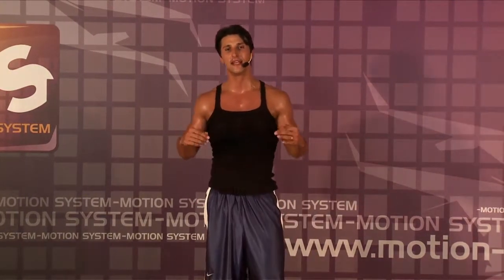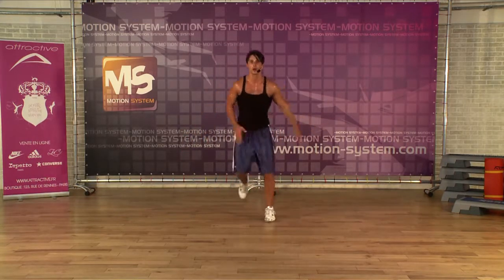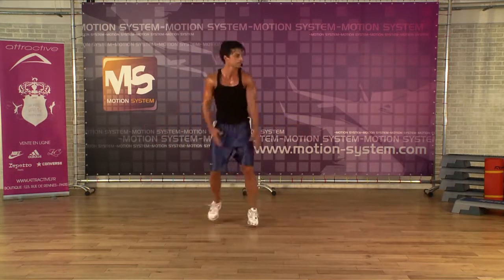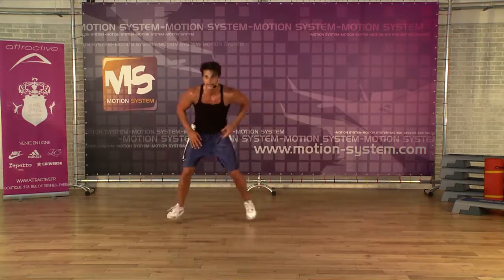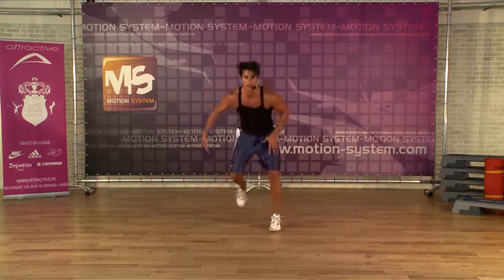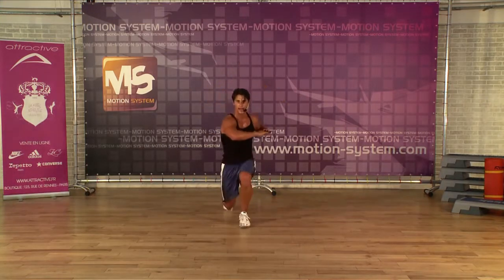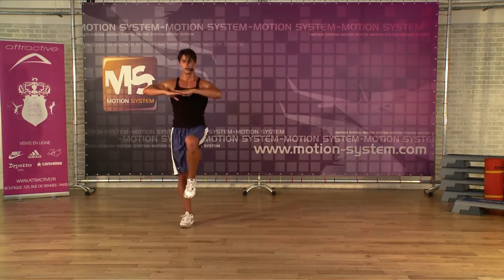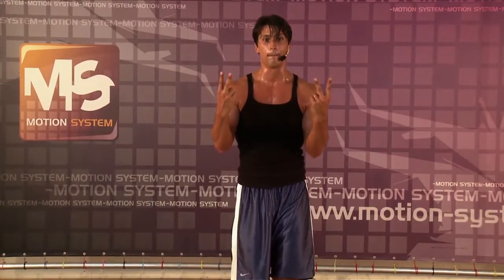Functional training COURS COMPLET #2 Part 2/6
"SÉANCE COMPLÈTE - CONTENU PÉDAGOGIQUE - Partie 2 exercices Renfo  -Comment construire un cours complet de functional training.

Balazs vous propose dans son programme 1 échauffement, 3 parties de renforcement, 1 challenge final et 1 retour au calme.

Vous aurez accès à un panel d’options pour adapter votre séance à tout type de public.

Pour en savoir plus sur le parcours de Balazs c'est par

À PROPOS DE MOTION SYSTEM

Depuis 2010 MOTION SYSTEM a pour vocation d'accompagner les professeurs de Fitness dans la préparation de leurs cours collectifs. Emmené par Rémy HULEUX, le projet n'a qu'un seul objectif: promouvoir les bonnes pratiques en terme d'efficacité, de sécurité et de créativité.

RETROUVEZ DES CENTAINES DE VIDÉOS DE COURS DU RENFORCEMENT MUSCULAIRE AU MIND & BODY EN PASSANT PAR LE CARDIO donnés par des coachs de renommée internationale